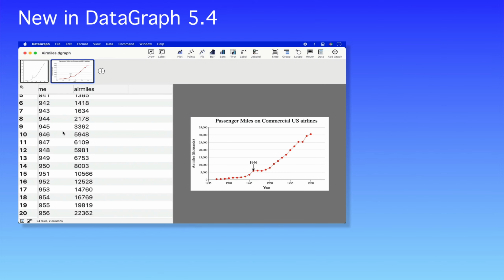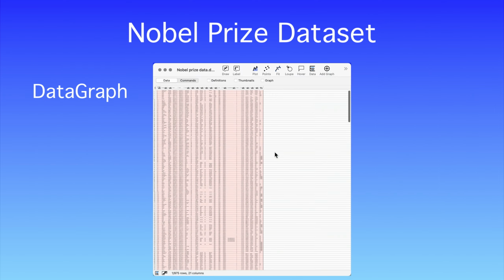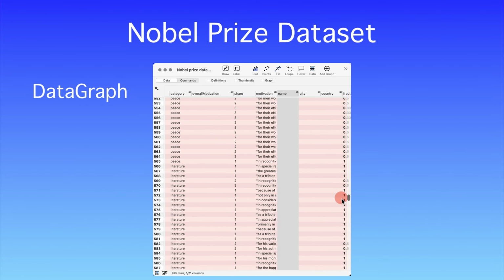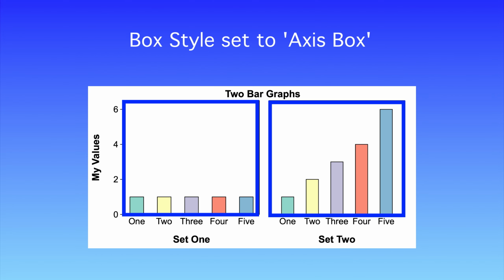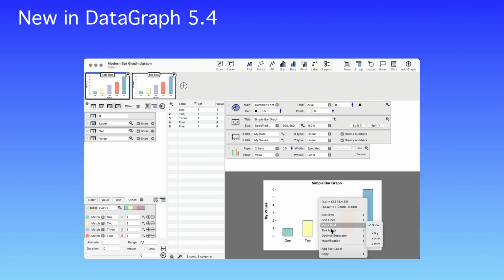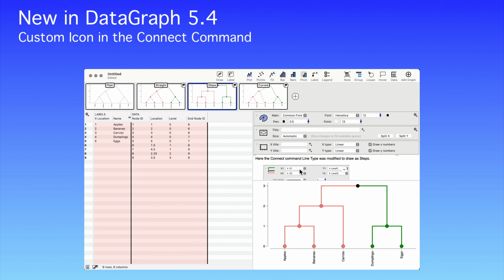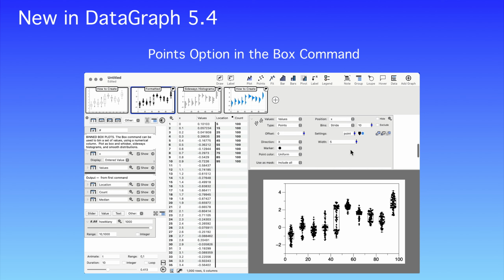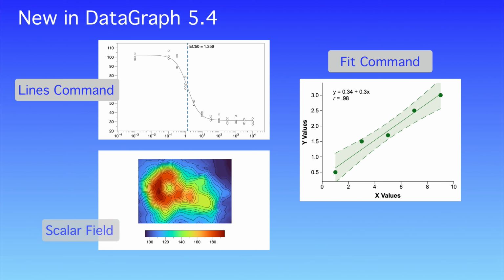DataGraph 5.4 Updates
00:00 - Introduction
00:41 - Data Table
02:31 - Style settings
04:17 - Command Improvements
06:24 - New Keyboard Shortcut
07:00 - Last Comments